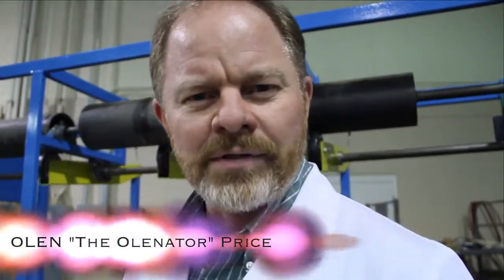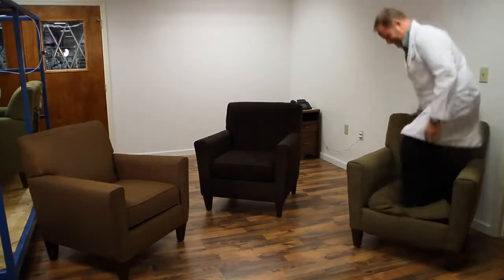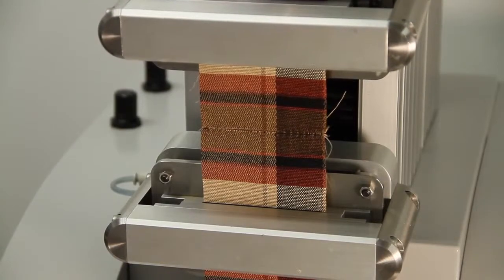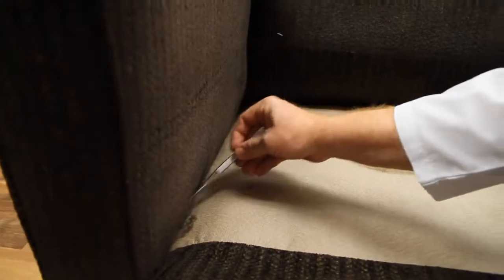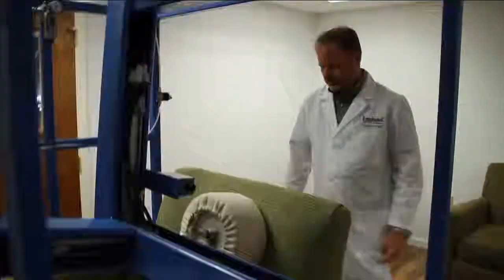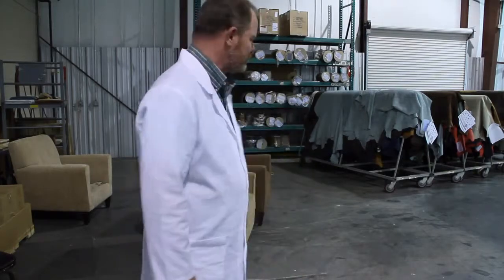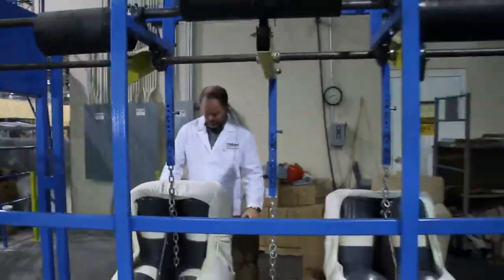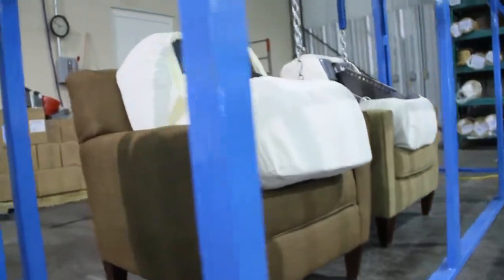The Olenator England Furniture's Fabric Testing Machine!